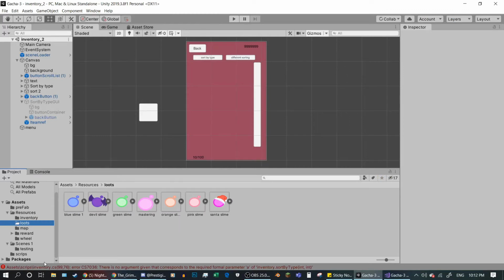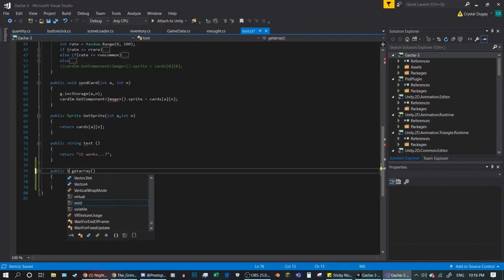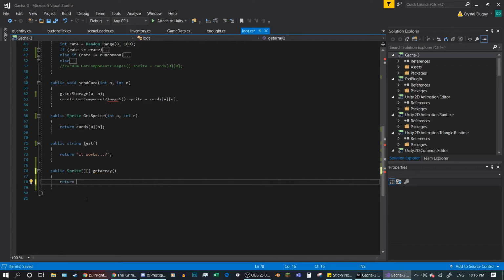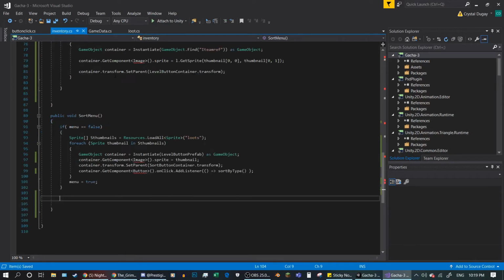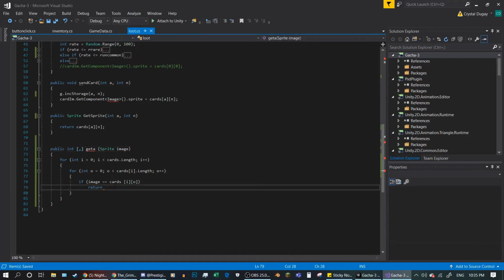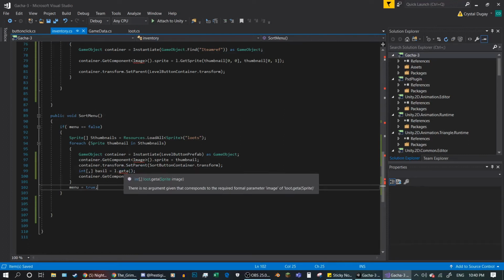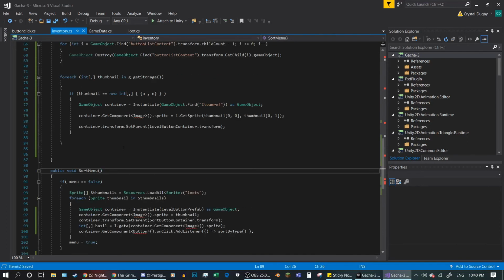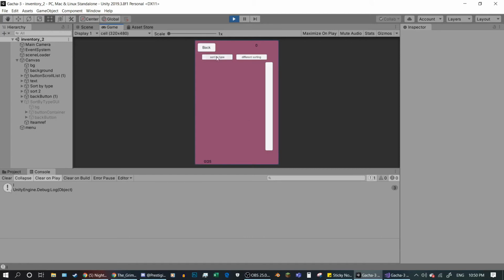BTS Gacha part07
Hey there,
With all this free time I wanted to learn something new, and be productive at the same time!

So I had my bro teach me a bit of coding!
Hope you enjoy these Behind the screen of a gacha app that we are working on!

Please rest assured that we are still working on slime slicer as well